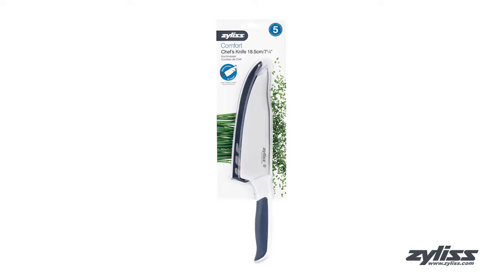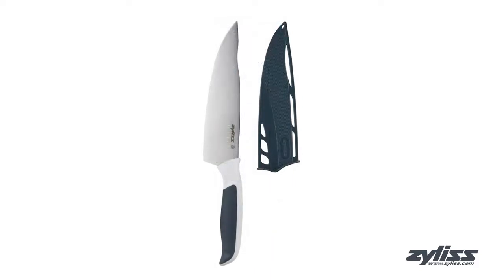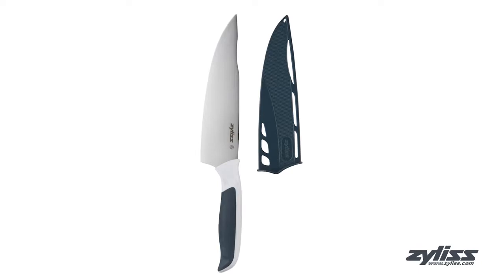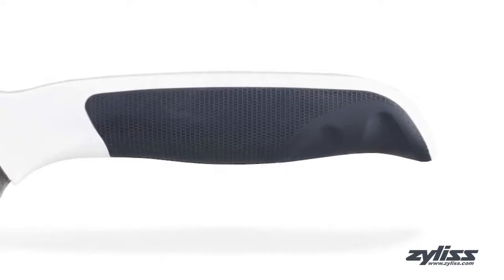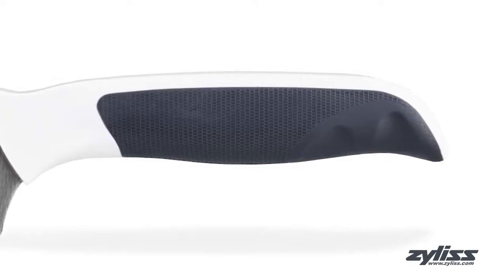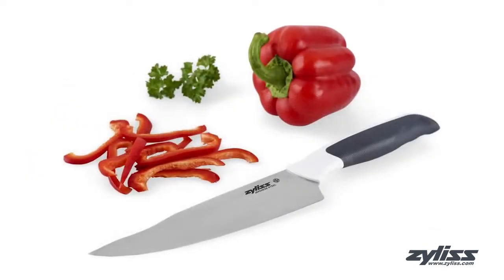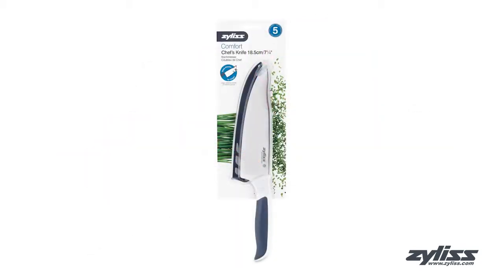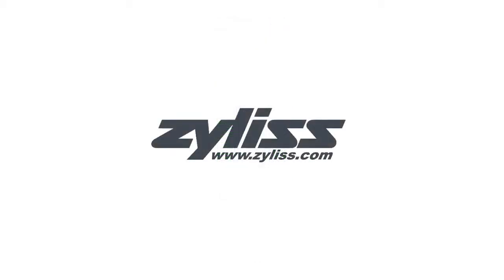ZYLISS - Faca Chef Zyliss Comfort 18,5cm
A Faca Chef Zyliss Comfort, com lâmina de 18,5cm, apresenta um design extremamente versátil, adequada para fatiar e picar uma grande variedade de carnes, frutas, vegetais e ervas. Sua lâmina estampada é durável e com excelente corte, fabricada com aço japonês de alta qualidade. Independentemente do tamanho da sua mão ou empunhadura, você encontrará o equilíbrio perfeito entre o conforto e o controle para um corte de precisão. O cabo modelado com apliques antiderrapantes garante o controle absoluto e a segurança ao manusear a faca. Possui um apoio ergonômico para o dedo para auxiliar na técnica de corte sempre que for necessário fatiar. A Faca Chef Zyliss Comfort inclui uma bainha para um armazenamento seguro na gaveta, também protegendo o fio da lâmina contra danos causados por impactos. Pode ser higienizada na lava louças.